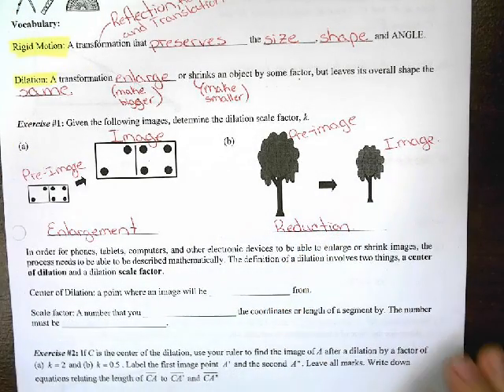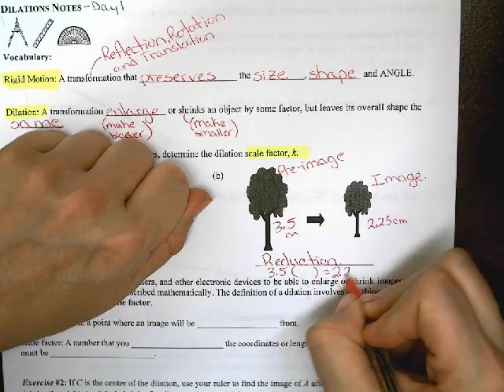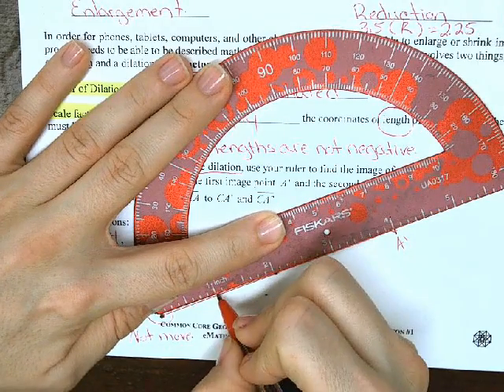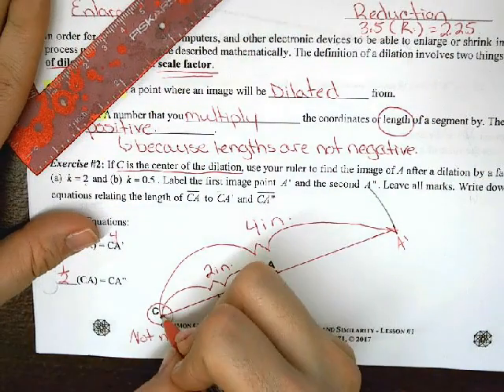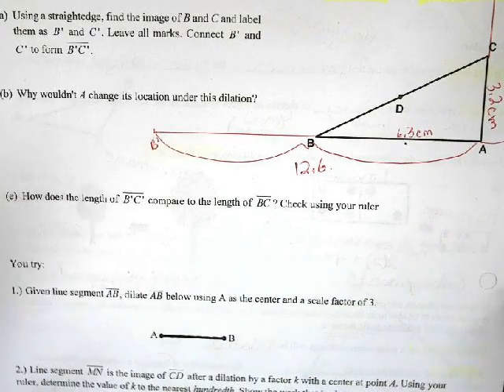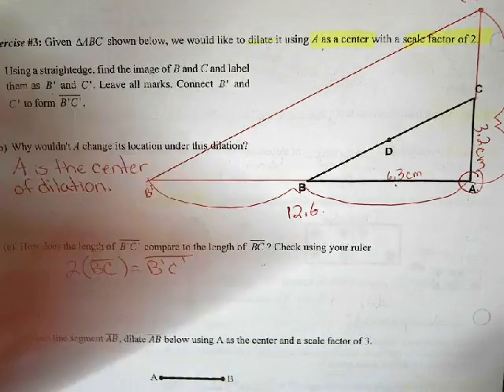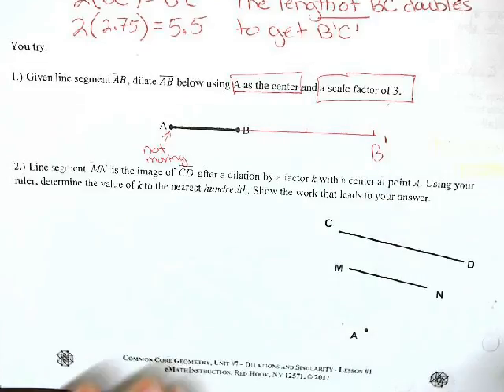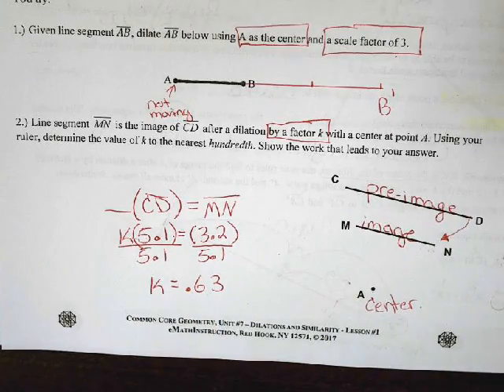Unit 7 Lesson 1 - Dilations.mp4